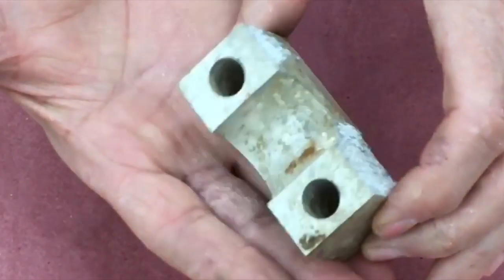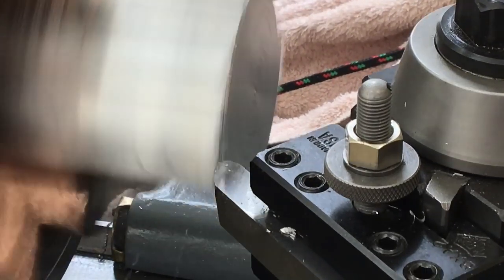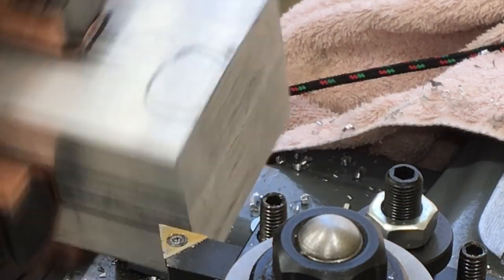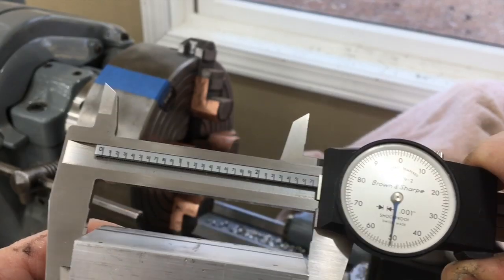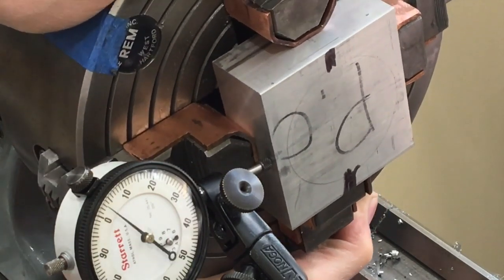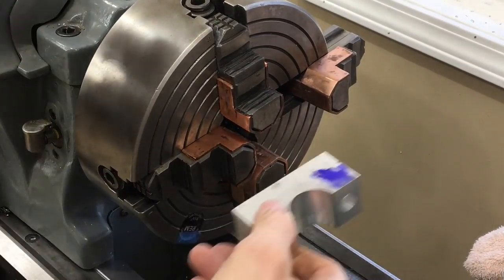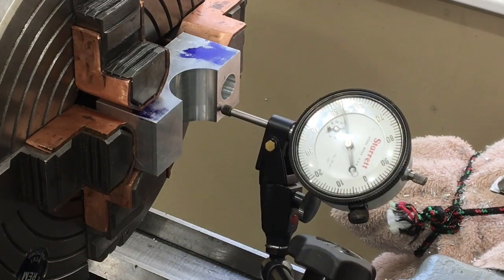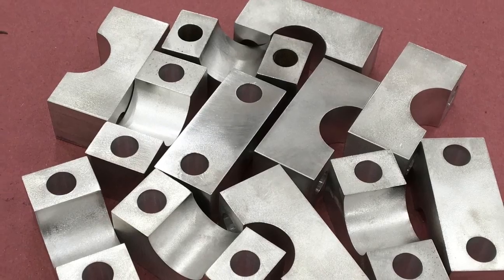Making parts on the lathe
Making Aluminium parts on the South Bend Lathe